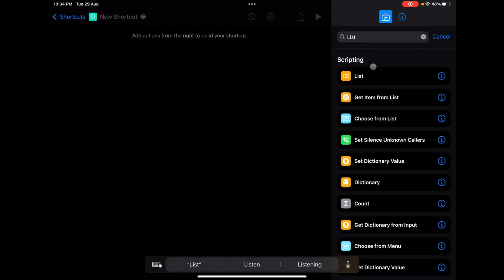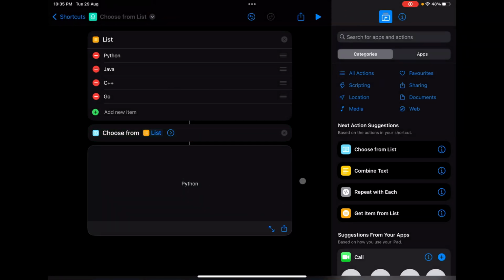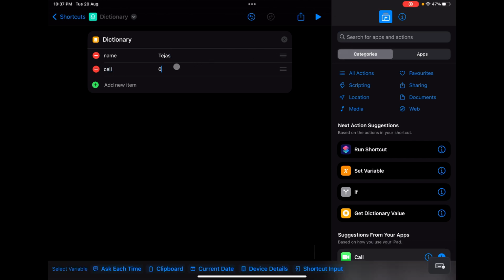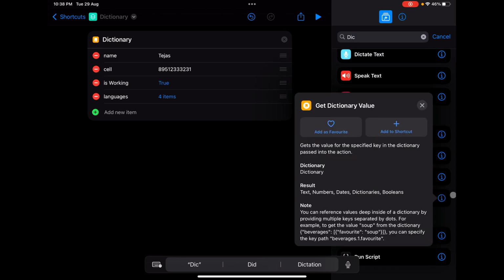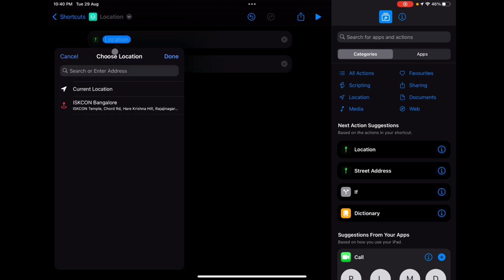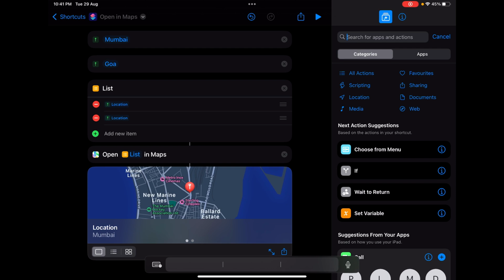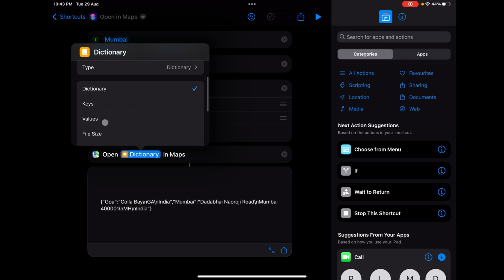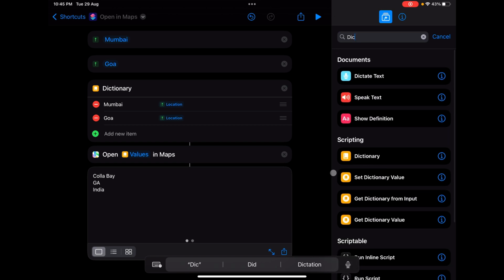Apple Shortcuts 101 || Lists and Dictionaries Part 4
Welcome to our latest tutorial on Apple Shortcuts, where we'll dive deep into the fascinating world of Lists and Dictionaries!

If you've ever wondered how to supercharge your automation game, this video is a must-watch.In this video, we'll break down the fundamentals of Lists and Dictionaries and show you how these powerful tools can revolutionize your Shortcuts game.

📋 Lists: We'll start by exploring Lists, a versatile way to store and manipulate collections of data. Learn how to:

Create and manage Lists in your Shortcuts.
Selecting items from List

📘 Dictionaries: Next, we'll unlock the potential of Dictionaries, a key-value pairing system that adds a new dimension to your Shortcuts. Discover how to:

Build Dictionaries to organize your data logically.
Using different functions to get values from Dictionaries

Throughout the video, I provide practical examples and insights on how Lists and Dictionaries can be used in different Shortcuts scenarios. Whether you're a beginner or an experienced Shortcuts enthusiast, you'll find valuable tips and tricks to enhance your automation skills.

Join us on this journey to demystify Lists and Dictionaries in Apple Shortcuts and unlock a world of possibilities.

Don't forget to hit that like button, subscribe for more in-depth Shortcuts tutorials, and let us know in the comments how you plan to use Lists and Dictionaries in your own Shortcuts creations.

🚀 Ready to take your automation skills to the next level? Watch now and become a Shortcuts pro